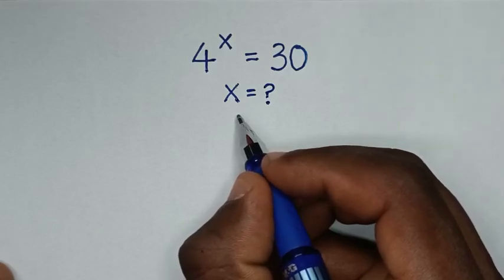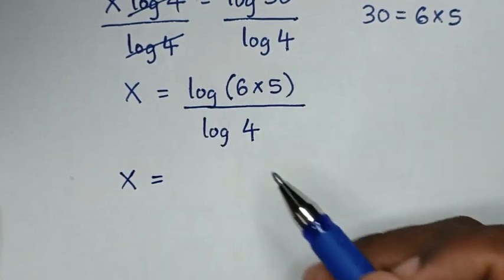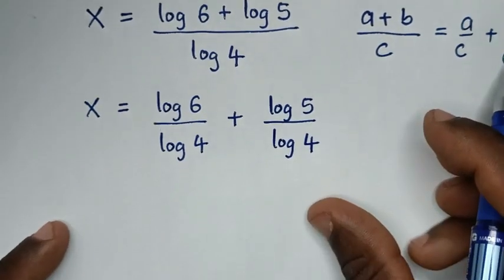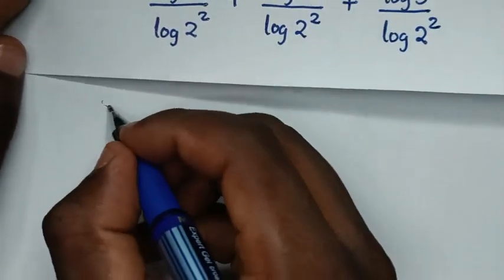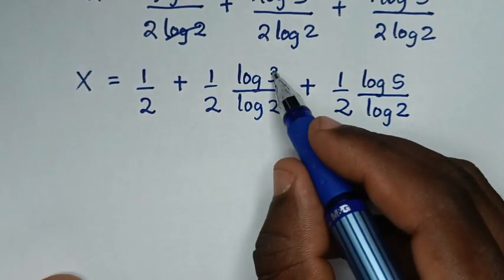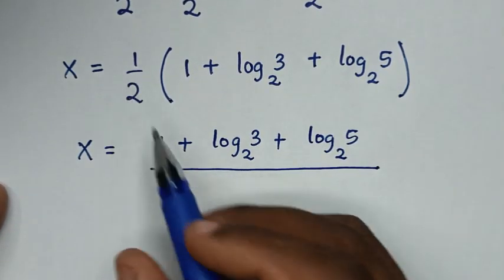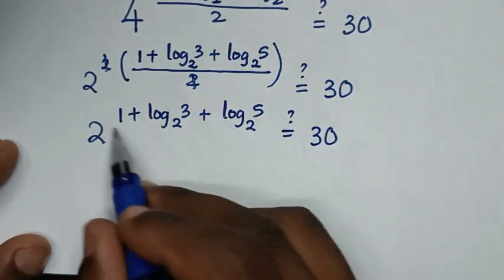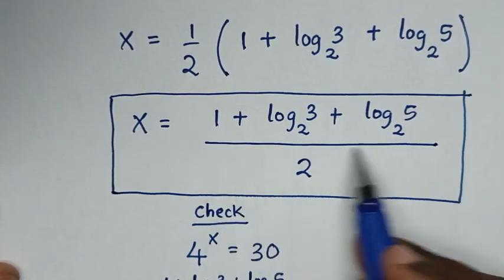Germany | Can you solve this ? | Math Olympiad